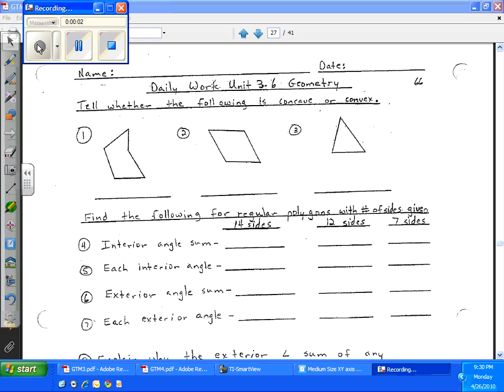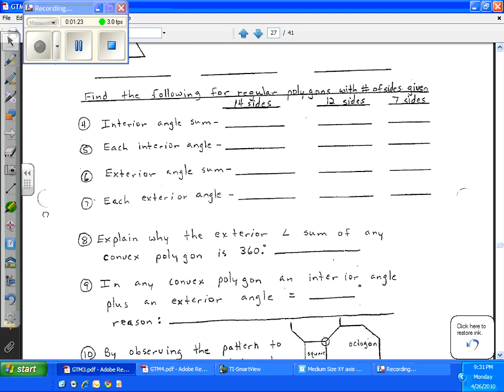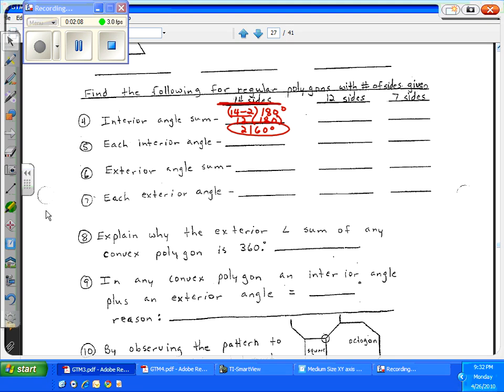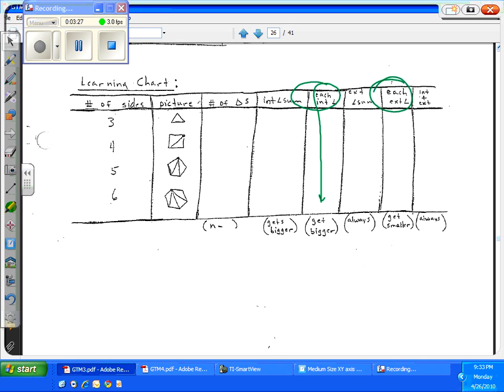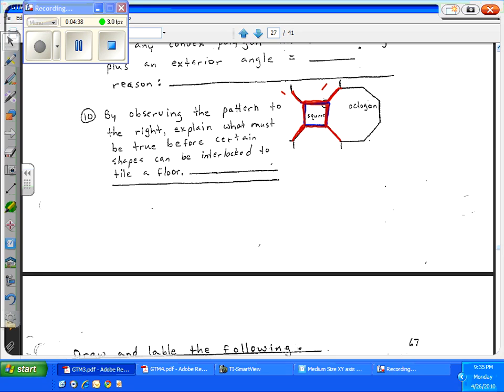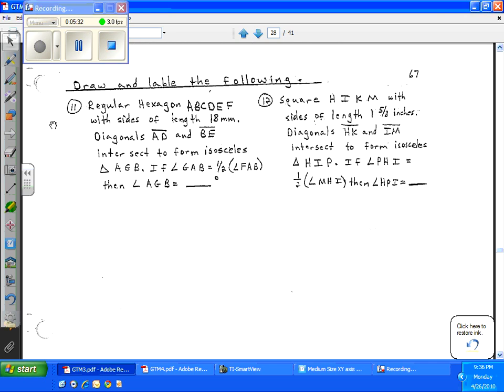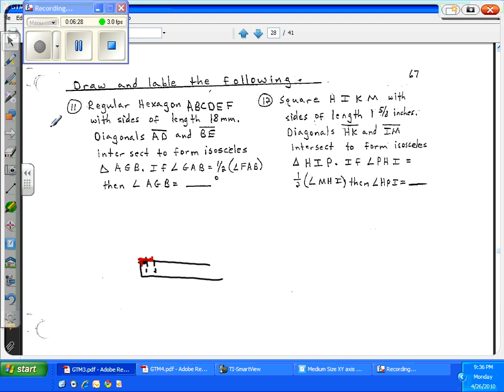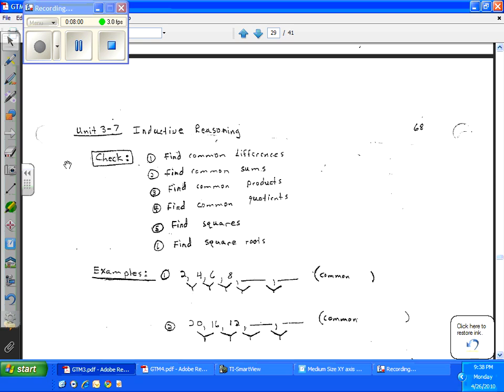Geometry Lesson 3.6 Daily Work